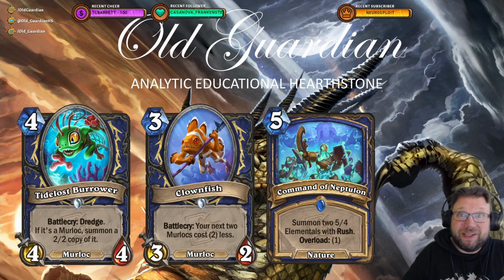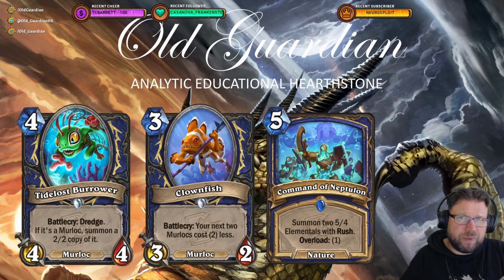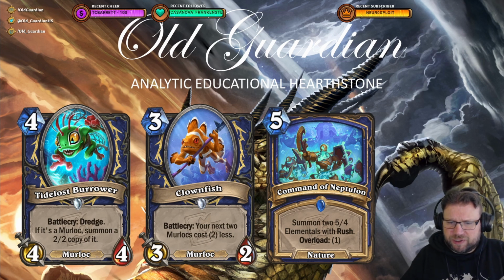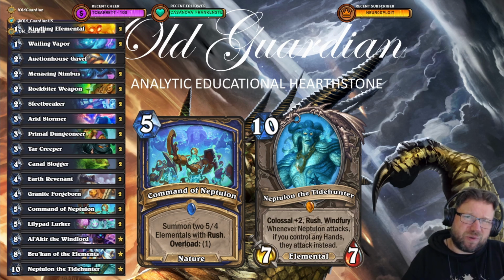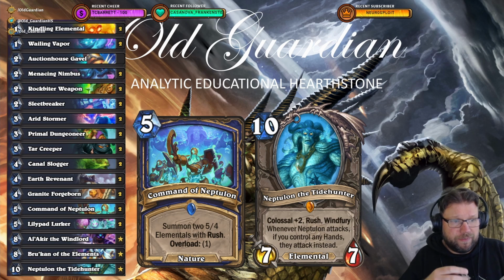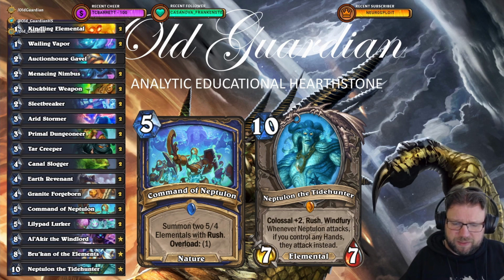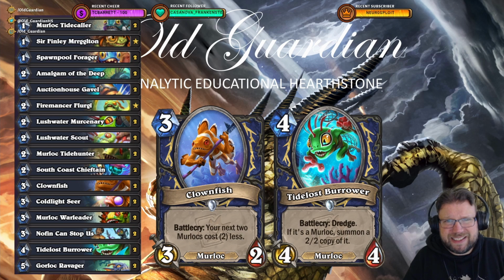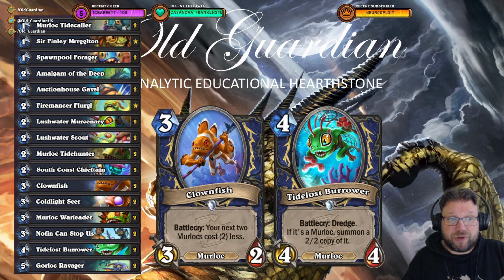NEW Mini-Set SHAMAN CARD REVIEW and Deck Theorycrafting (Hearthstone Throne of the Tides)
Murloc Shaman and Elemental Shaman are attempting a comeback with the mini-set!

Throne of the Tides Elemental Shaman: AAECAaoIBNb1A8ORBICgBL/OBA3g7APh7AOt7gOv7gPj7gOU8APA9gPB9gOVkgSNnwTjoASf1ATGzgQA

Throne of the Tides Murloc Shaman: AAECAaoIAqjuA5fUBA6T6AOU6AOz6APd7AOV8APW9QO1nwSioASroATVsgSywQTu0wTCzgTFzgQA

This video is from the era of Year of the Hydra Standard format and Voyage to the Sunken City expansion.